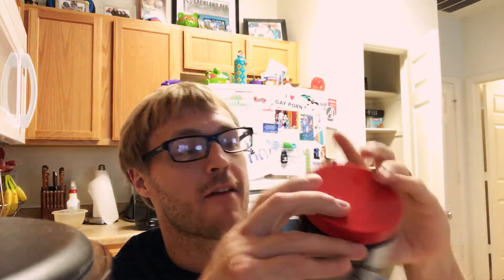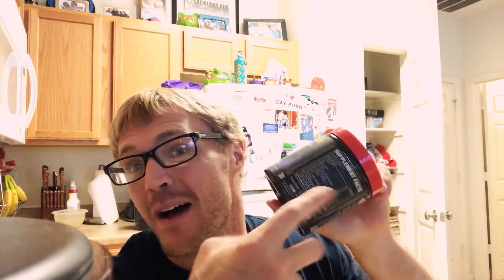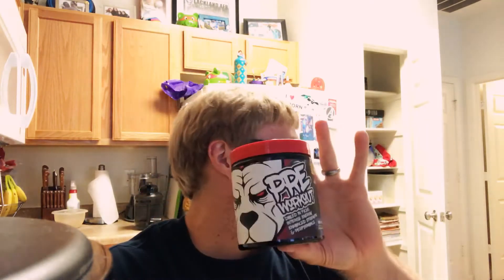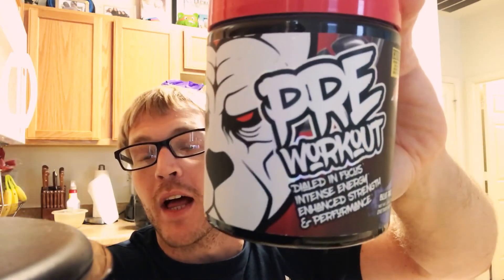Pitbull Labs Preworkout